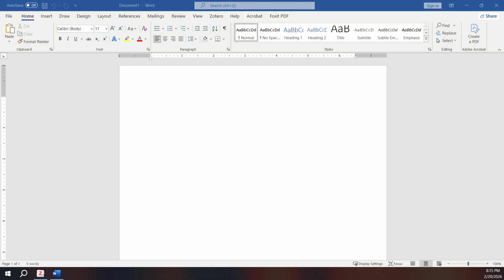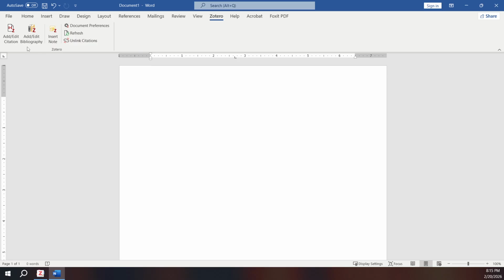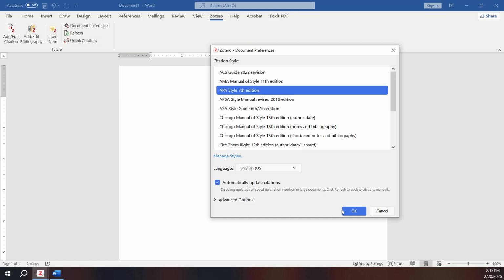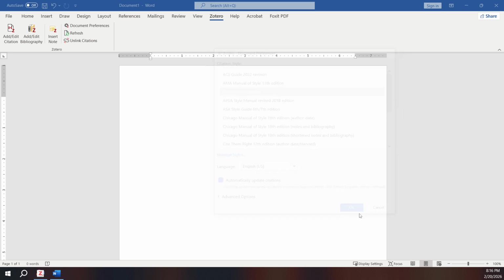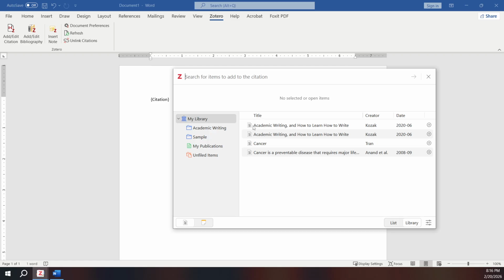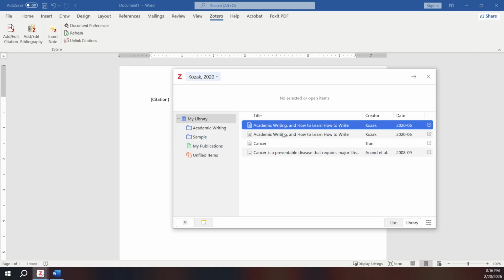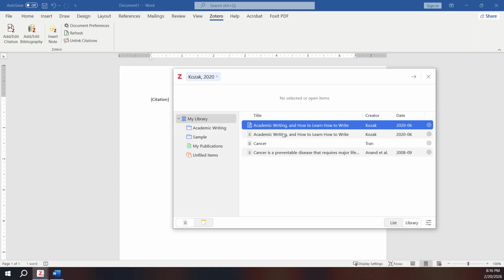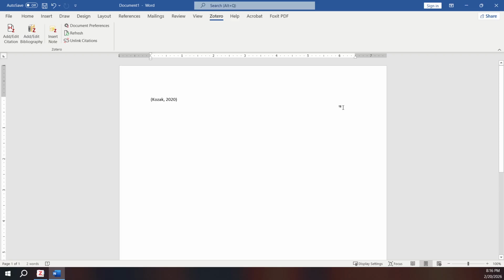How To Use Zotero Reference Manager In Microsoft Word [2026 Guide]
How To Use Zotero Reference Manager In Microsoft Word